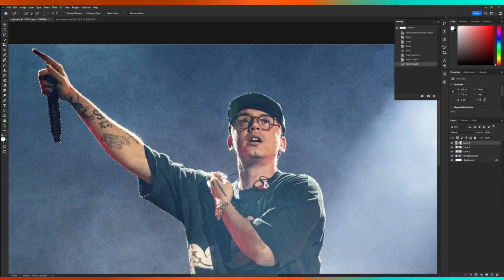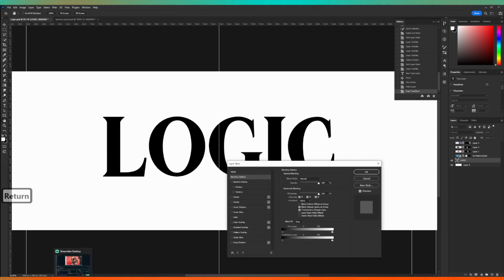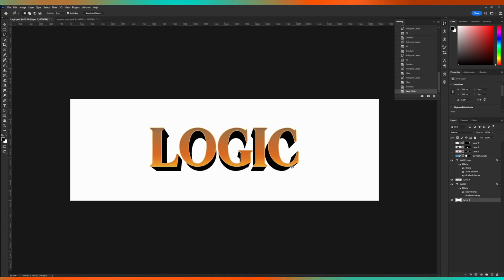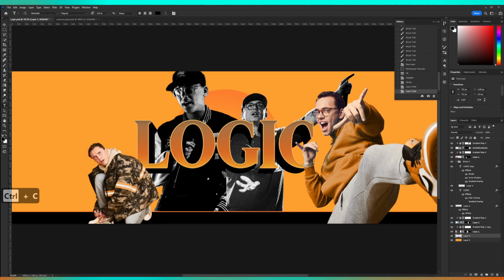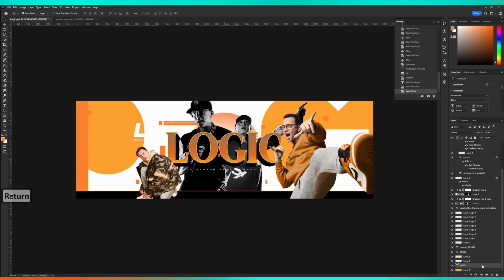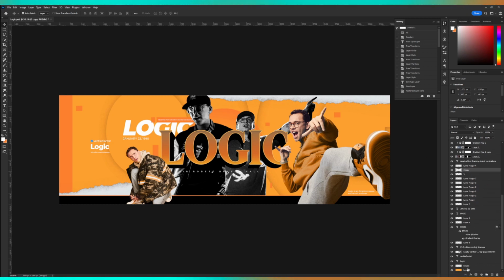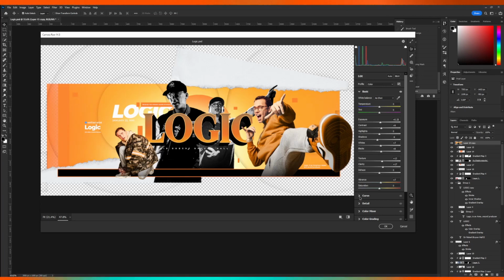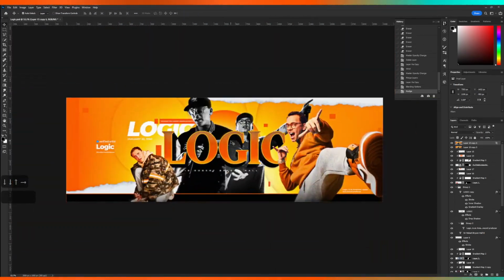How To Make A Rapper Themed Twitter Header!